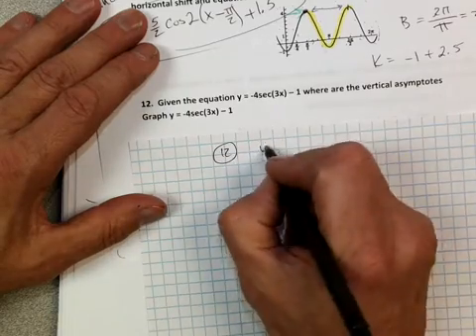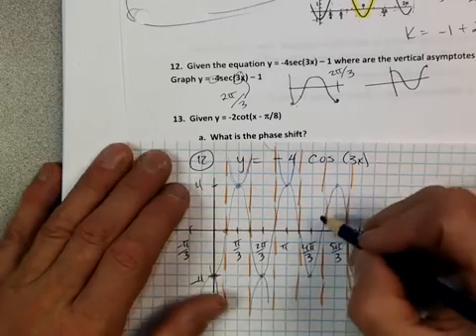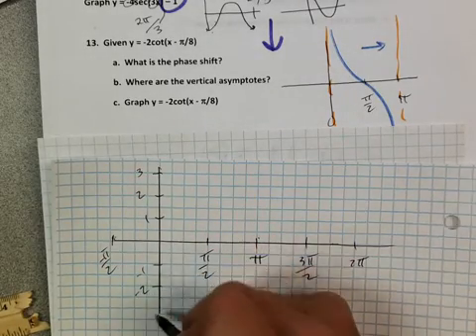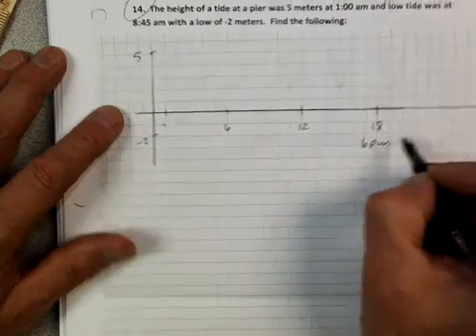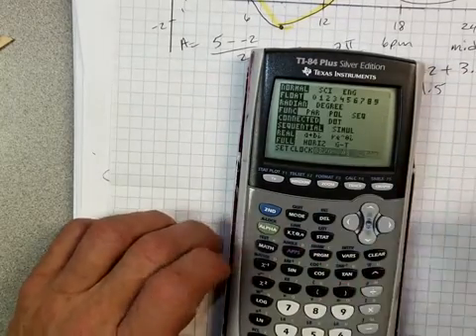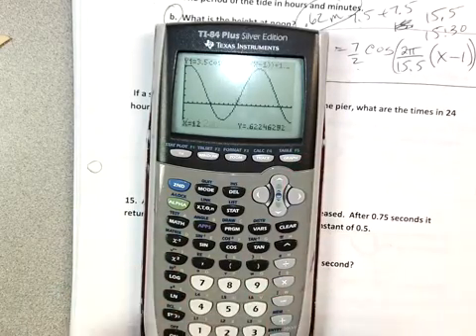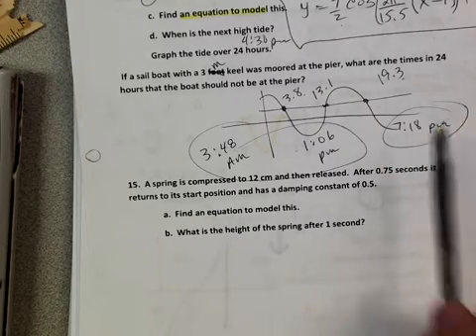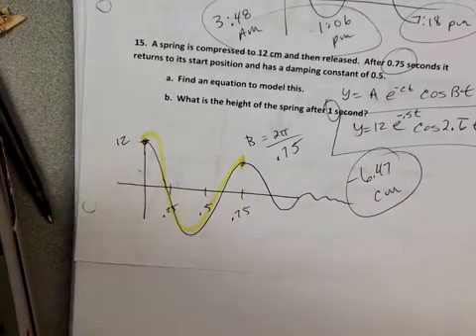11 review part 2